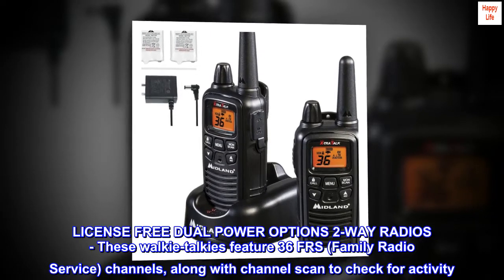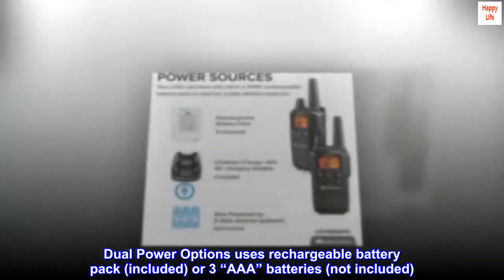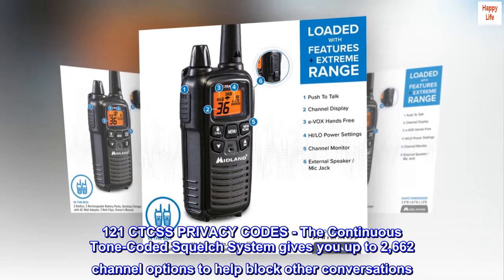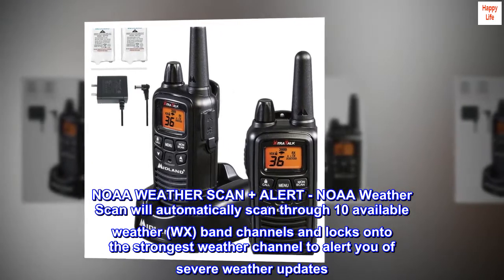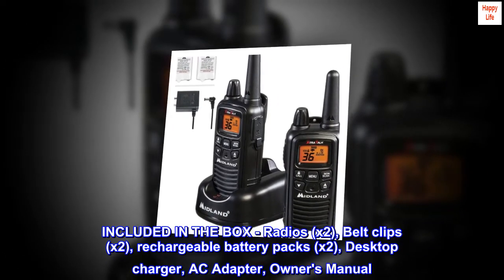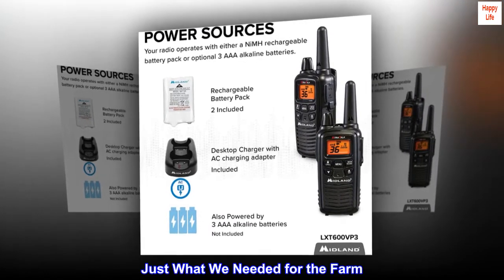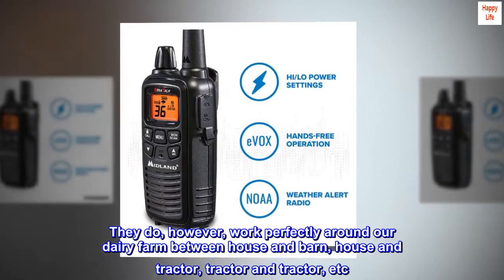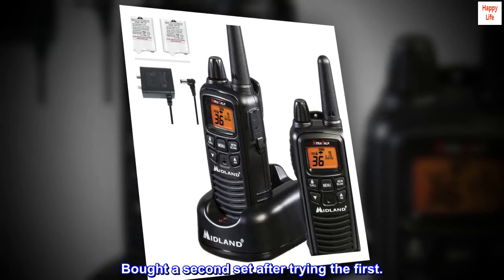Midland - LXT600VP3, 36 Channel FRS Two-Way Radio - Up to 30 Mile Range Walkie Talkie,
LICENSE FREE DUAL POWER OPTIONS 2-WAY RADIOS - These walkie-talkies feature 36 FRS (Family Radio Service) channels, along with channel scan to check for activity. Dual Power Options uses rechargeable battery pack (included) or 3 “AAA” batteries (not included)
UP TO 30-MILE RANGE - Longer range communication in open areas with little or no obstruction
121 CTCSS PRIVACY CODES - The Continuous Tone-Coded Squelch System gives you up to 2,662 channel options to help block other conversations. Use silent operation to turn off all tones
NOAA WEATHER SCAN + ALERT - NOAA Weather Scan will automatically scan through 10 available weather (WX) band channels and locks onto the strongest weather channel to alert you of severe weather updates. NOAA Weather Alert will sound an alarm indicating that there is a risk of severe weather in your area
INCLUDED IN THE BOX - Radios (x2), Belt clips (x2), rechargeable battery packs (x2), Desktop charger, AC Adapter, Owner's Manual

 Just What We Needed for the Farm
Never expected to get the massive range that is advertised since the conditions necessary for that are just about impossible. They do, however, work perfectly around our dairy farm between house and barn, house and tractor, tractor and tractor, etc. Mostly clear with a few cutouts at 2.6km away over hills and trees. Impressive. Perfect little package. Bought a second set after trying the first.